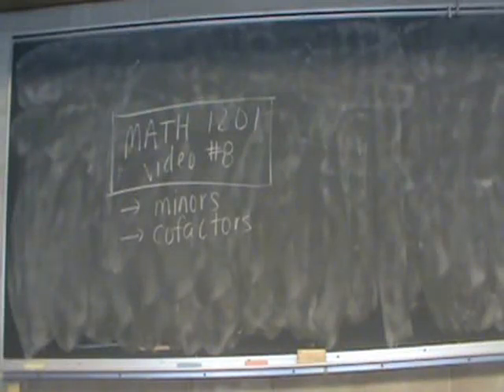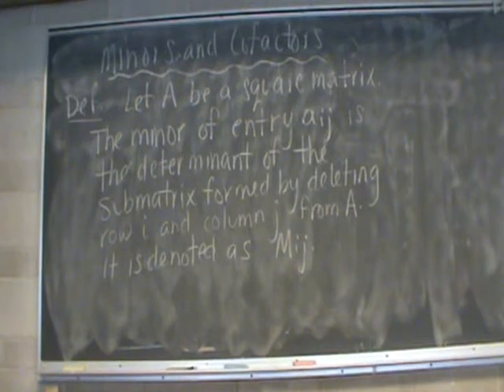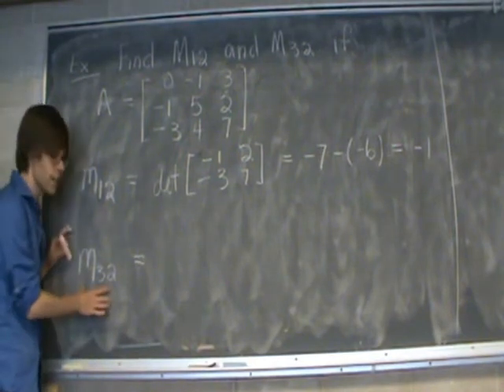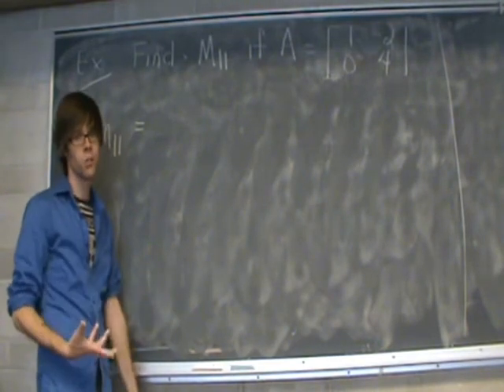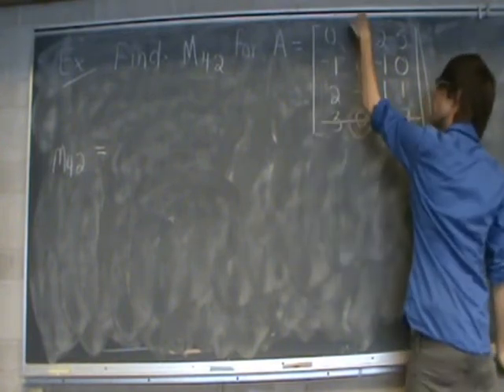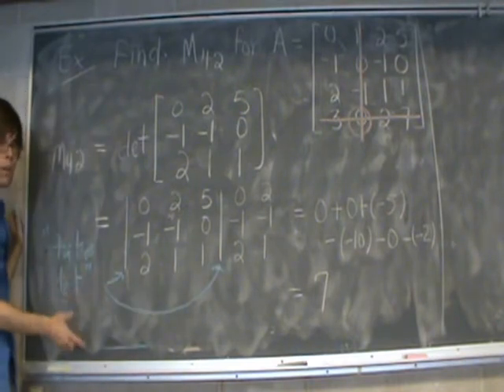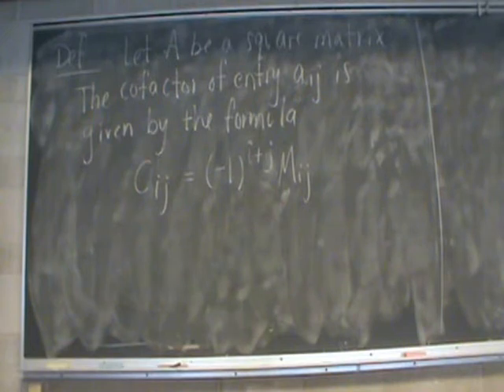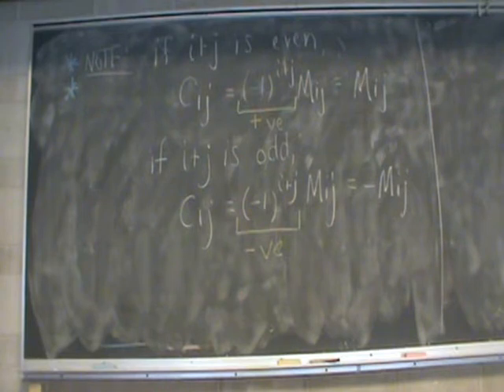MATH 1201 - Ch 3 L 2 - Minors and Cofactors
In this video we will look at some building blocks we need to calculate determinants in general. These building blocks are called minors and cofactors.